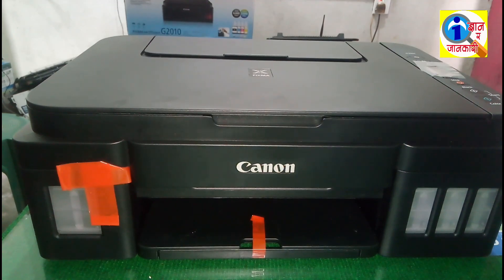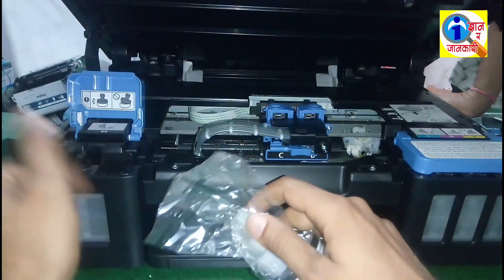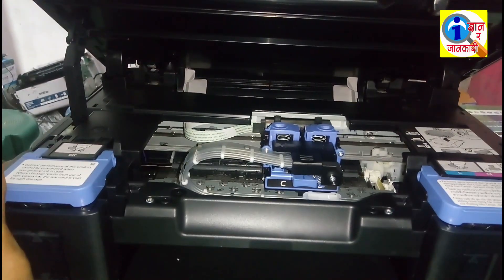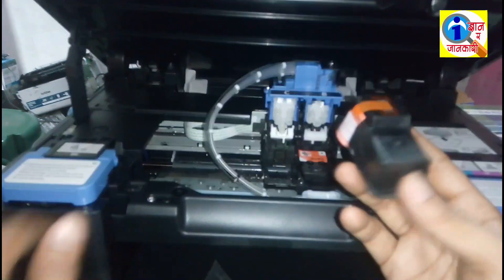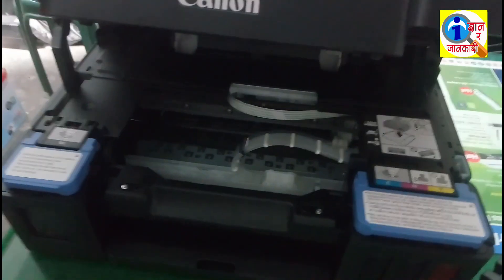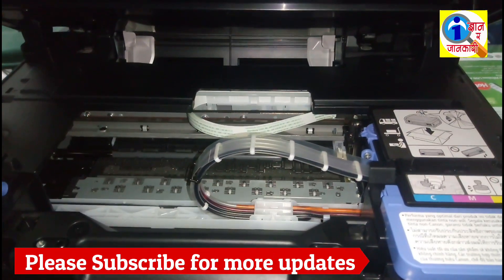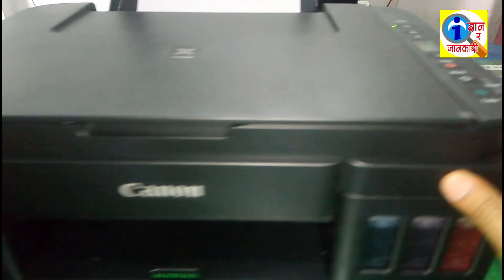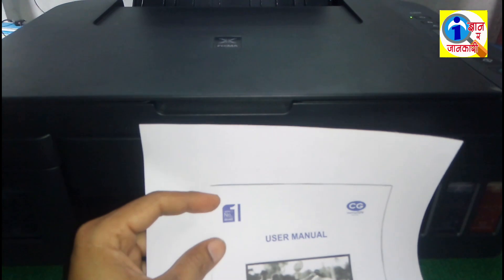Full installation and complete initial setup guide for Canon G2010 | Setup new canon G2010 Printer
Step by Step process for setting up Canon Pixima G2010 Printer.